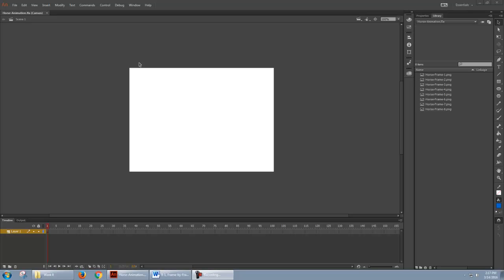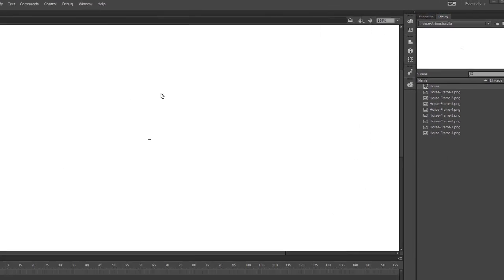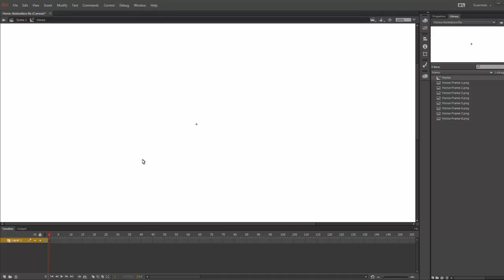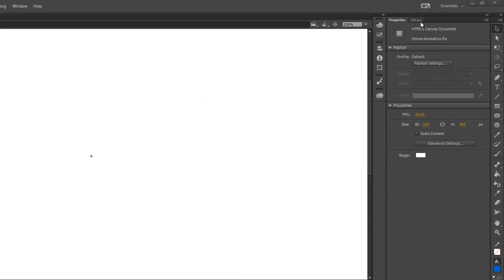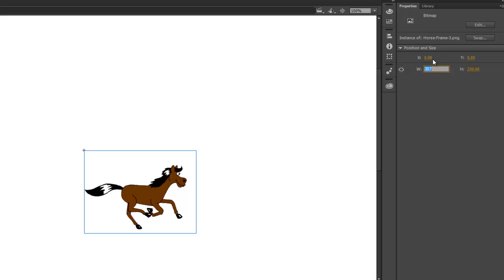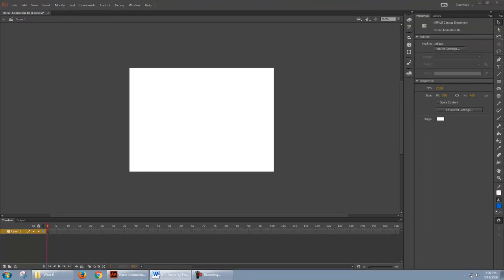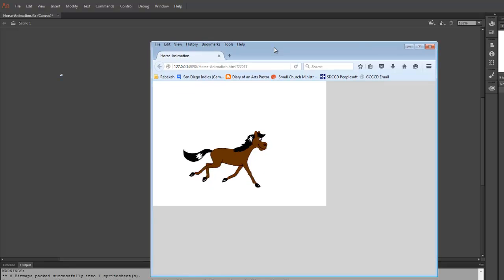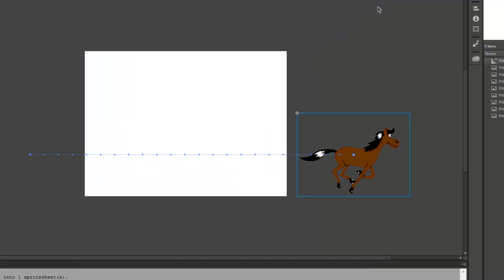Adobe Animate CC: Frame by Frame Animation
Learn how to create a frame-by-frame animation in Adobe Animate. NOTE: The individual stills were taken from an animation by Janke, and can be extracted from the animated GIF